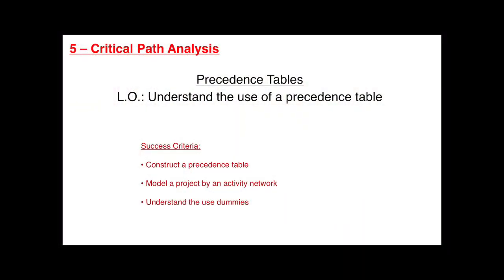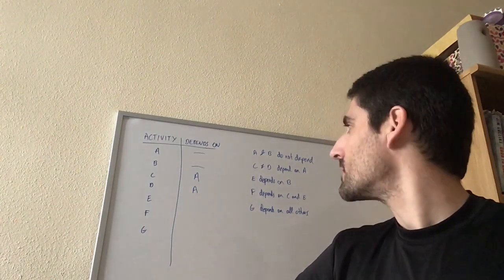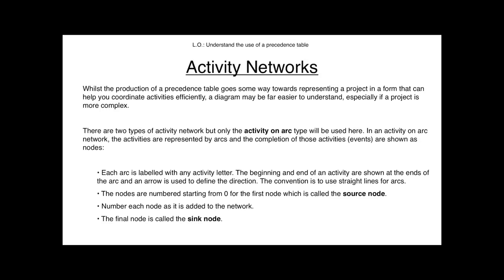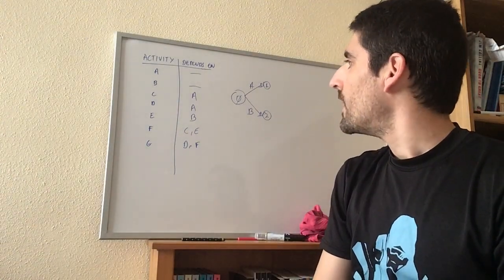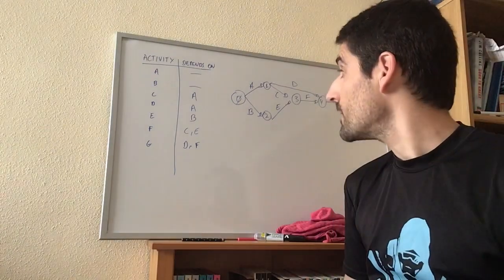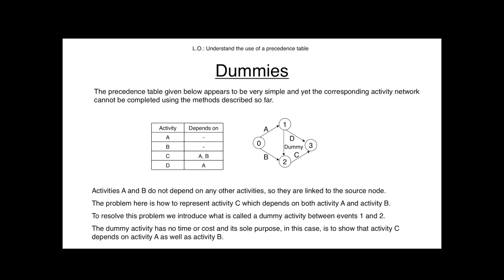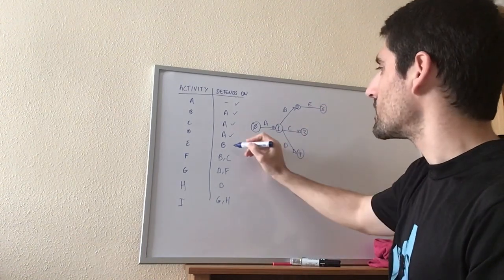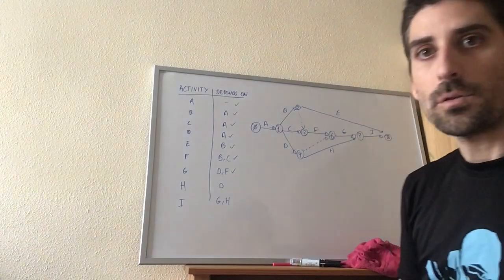Precedence Tables and Activity Networks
Quick example on drawing and interpreting precedence tables and drawing activity networks from precedence tables. Includes use of dummy activities.